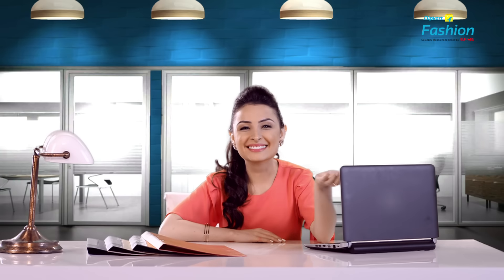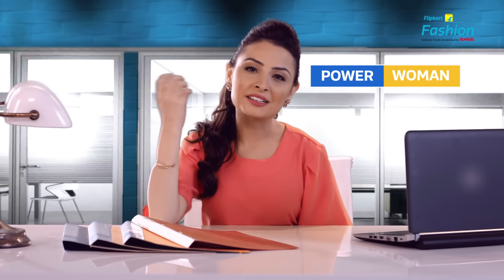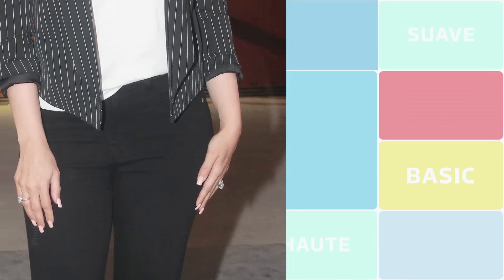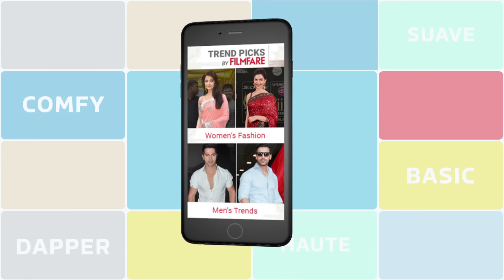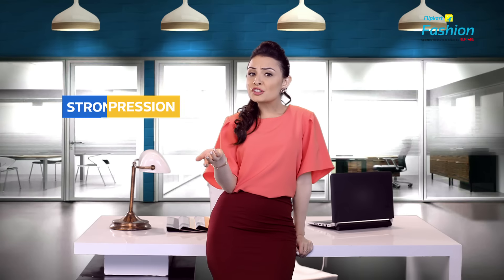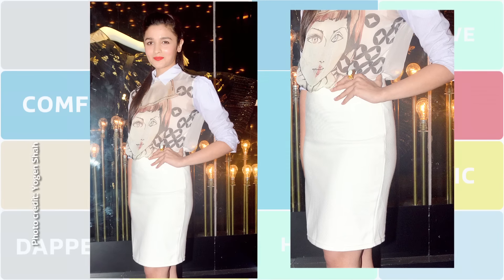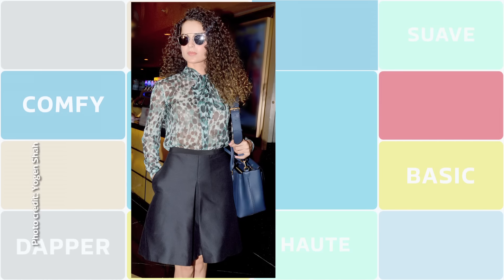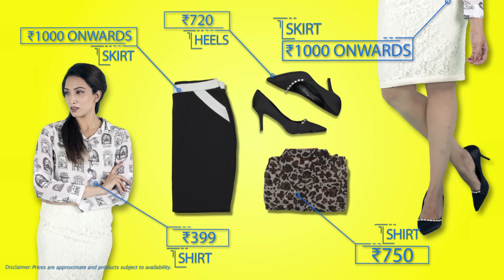Office Fashion || Kareena, Kangana and Corner Office Styles!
If you're shopping for work wear, keep it sharp like these smartly dressed celebrities. Get high fashion at incredible prices!